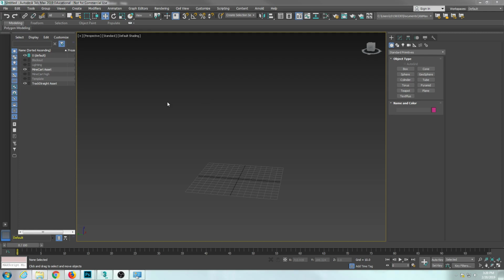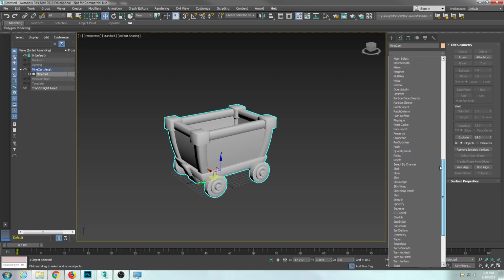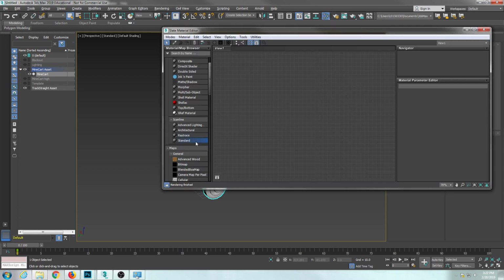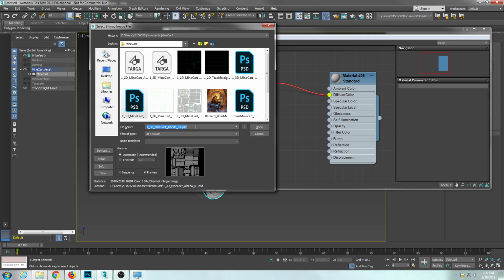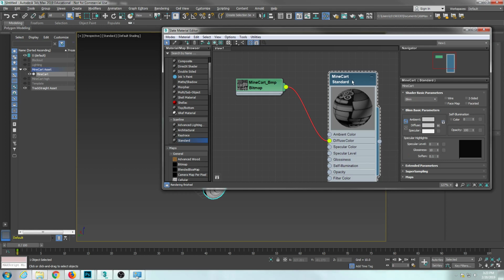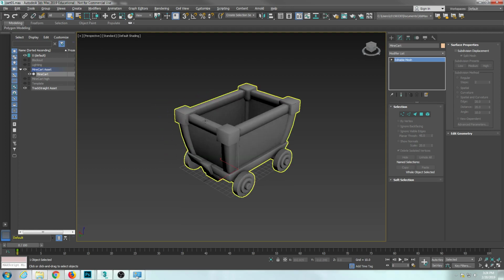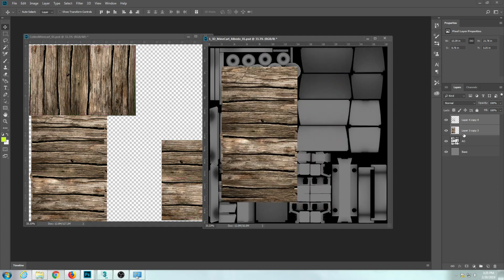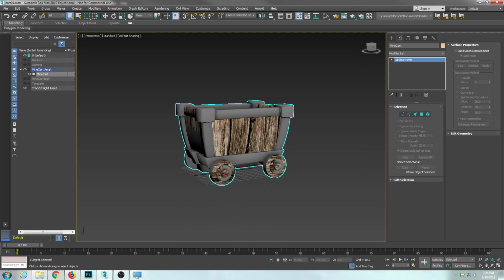Dynamic Link between Photoshop and 3DS Max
showing how to open a PSD in 3DS Max.